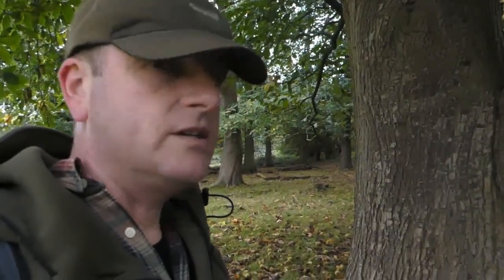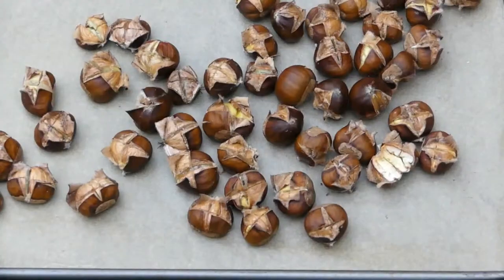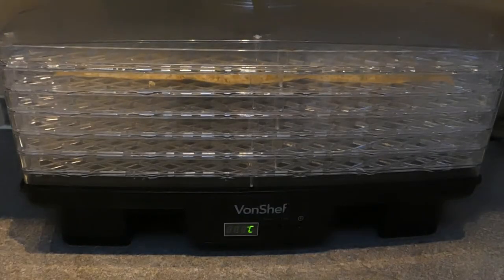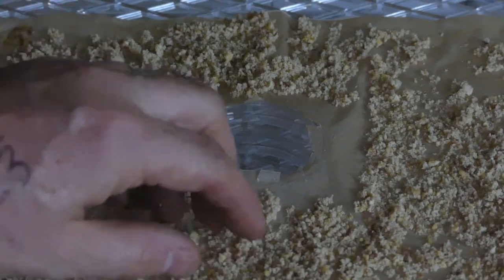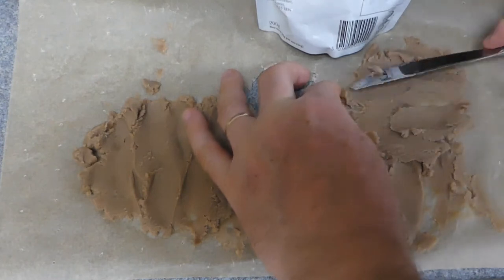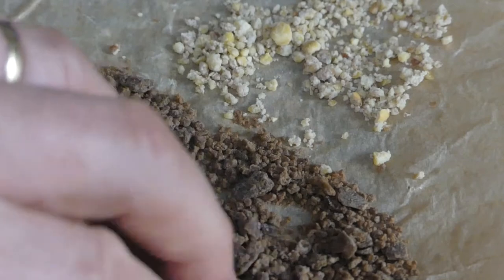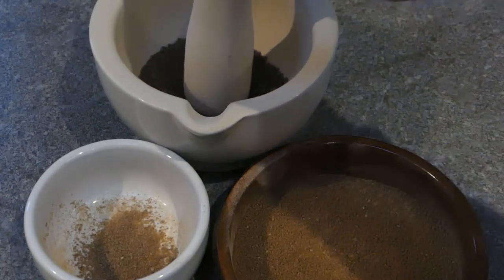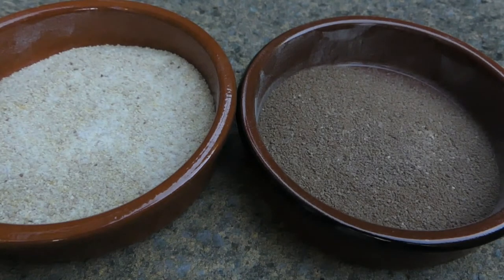How To Make Sweet Chestnut Flour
Making Chestnut  flour is certainly not the most exciting Youtube video ever, but I use a dehydartor a lot at home and whilst drying them decided that I may as well video it. Along with foraged ones I also tried shop brought Chestnut paste as it was already ground so I thought it would be easier to grind.

A quern stone would have been handy but a mortar and pestle was all I had to make flour to add to bannock mixes in the future.